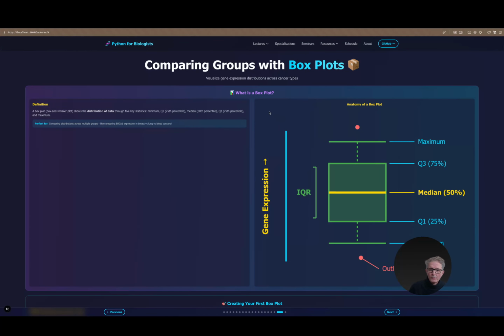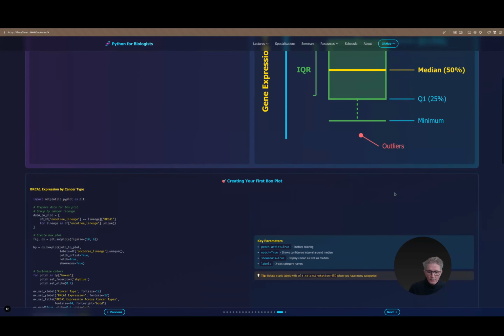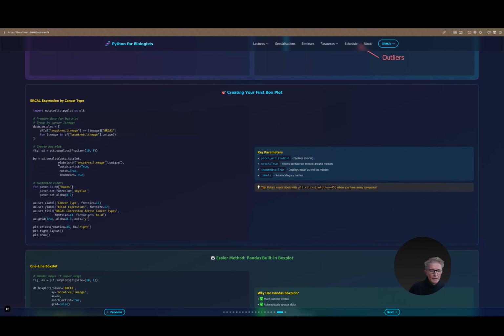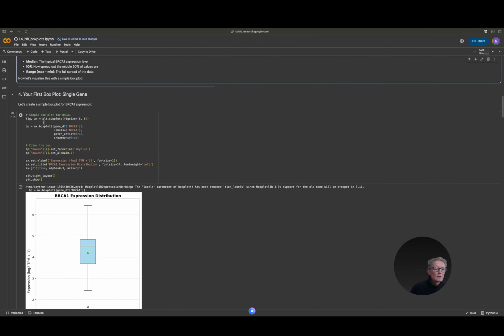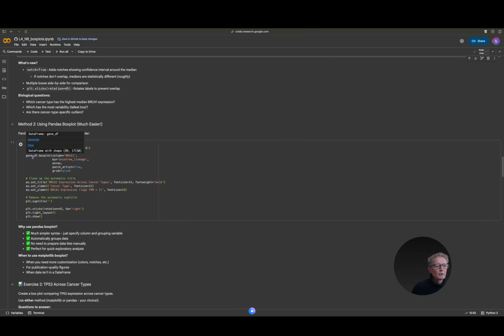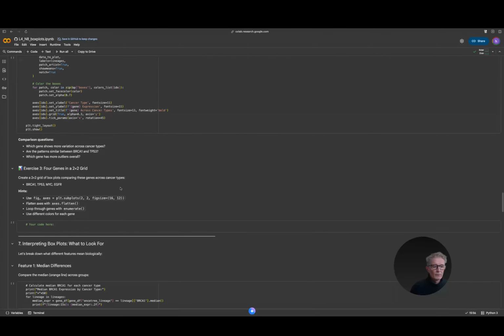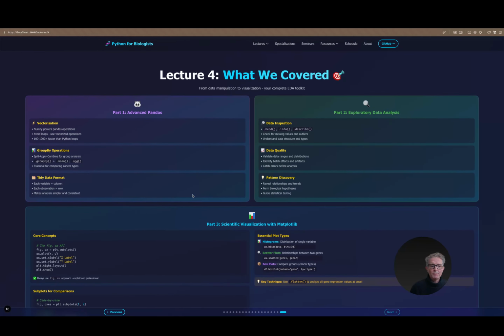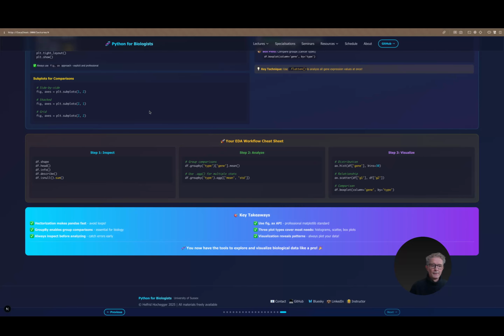lecture4 11 boxplots